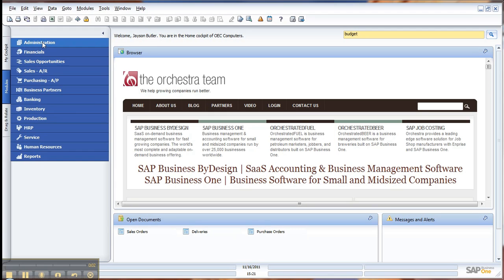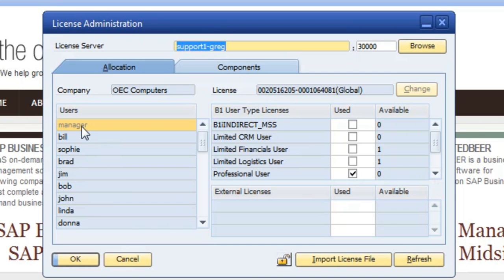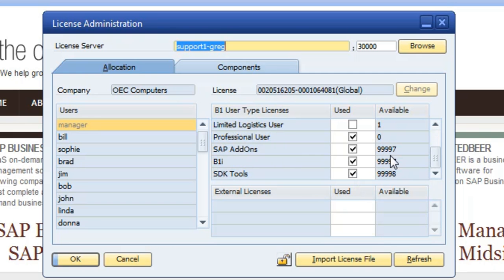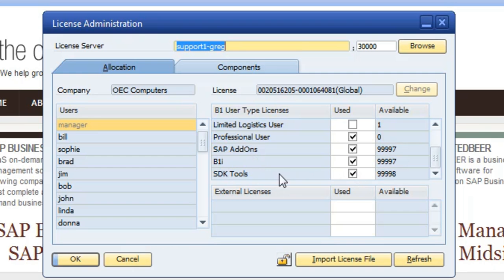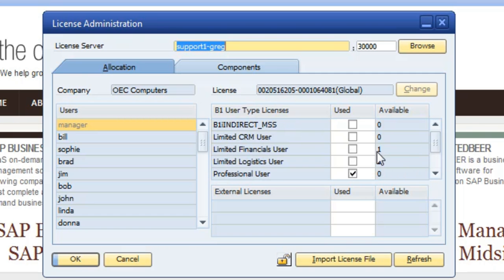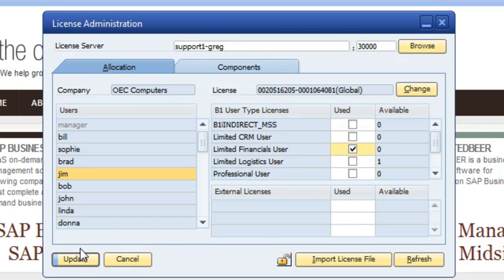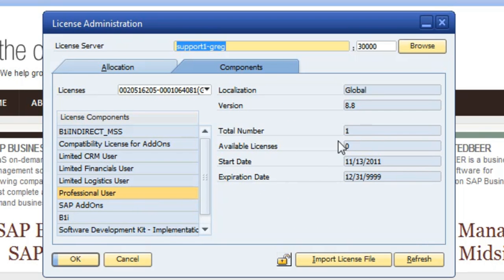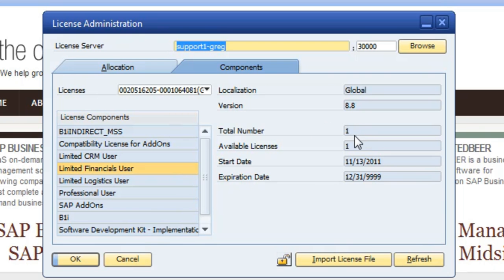How to Setup Licenses in SAP Business One.mp4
This video walks you through the process of setting up licenses and permissions for your SAP Business One users